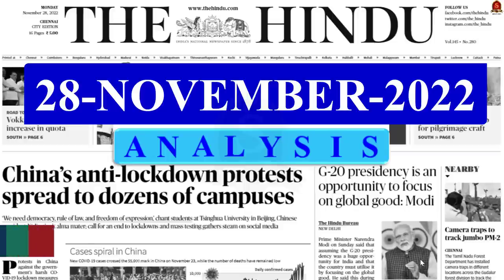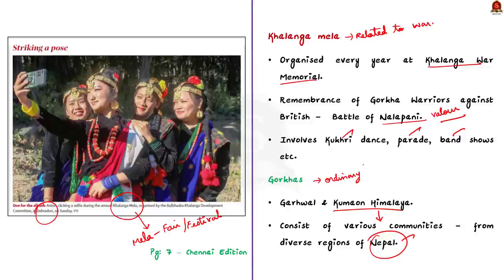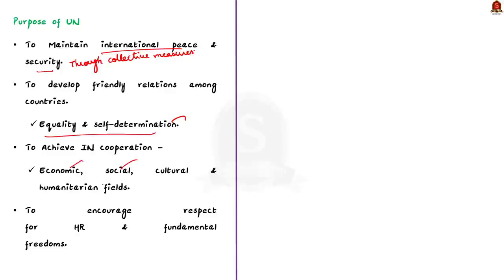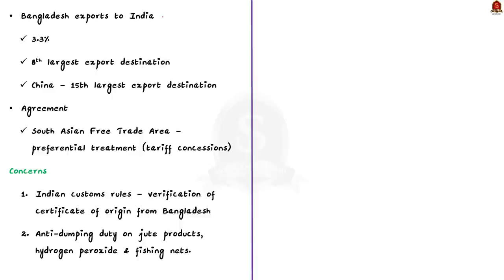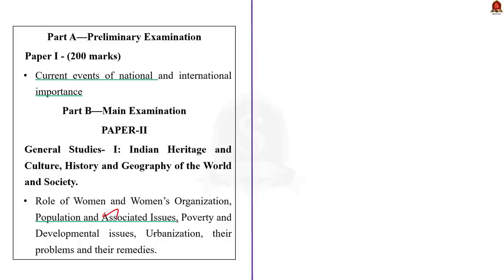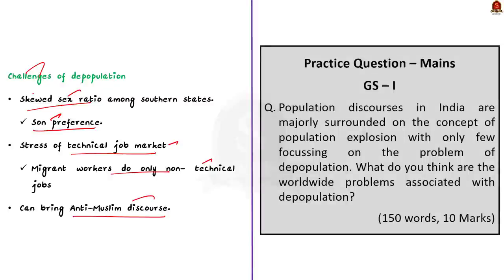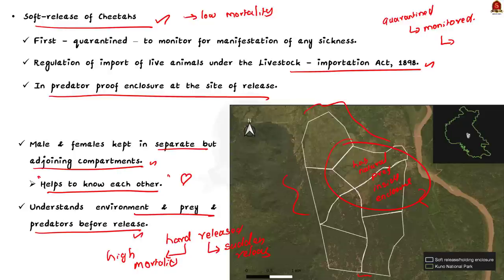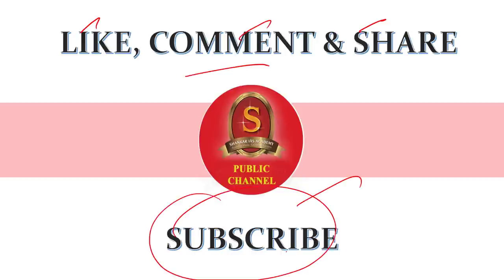The Hindu Daily News Analysis || 28th November 2022 || UPSC Current Affairs || Mains & Prelims '23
Time Stamping
►►Introduction - 00:00
►►List of Topics - 00:08
1.What is blue-bugging, and how is it used to hack Bluetooth-enabled devices? (Hacking, Types of hackers, Blue-bugging) - 00:36
2.Striking a pose (Image: Khalanga Mela) (Khalanga War, Gurkhas) - 05:30
3.Mahatma Gandhi’s bust  to be inaugurated at UNHQ (UN origin, its organs, purpose and principles, UN-India Relations) - 09:36
4.‘Invitation from India as a G¬20 guest shows growing importance of Bangladesh economy’ (India-Bangladesh Relations) - 17:01
5.Harish Rao concerned over ‘curbs’ on MGNREGA works (MGNREGA scheme) - 21:11
6.It’s time to discuss depopulation (Opinion) (India’s Population Status, Challenges of over-population, Depopulation, Challenges of depopulation) -  26:00
7.Two more cheetahs moved into acclimatization enclosure (Re-introduction of animals, reasons for re-introduction, Project Cheetah, Kuno National Park, Why Kuno National Park chosen for introducing Cheetahs) - 34:03
8.Prelims Practice Questions - 41:26
9.Mains Practice Questions - 46:37

Important topics such as MGNREGA depopulation IndiaPopulation Hacking BlueBugging UnitedNations UN IndiaBangladesh bangladesh IndiaUN Cheetah are vividly discussed in UPSC Civil Services Exam Perspective in this video, with a special Practice cum Revision session in the end.